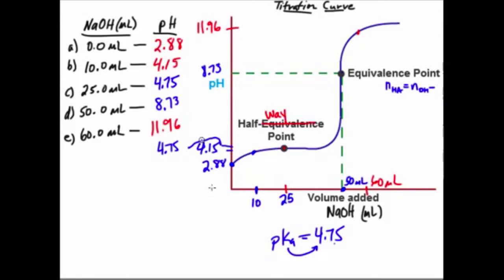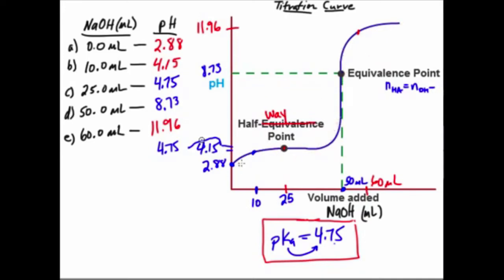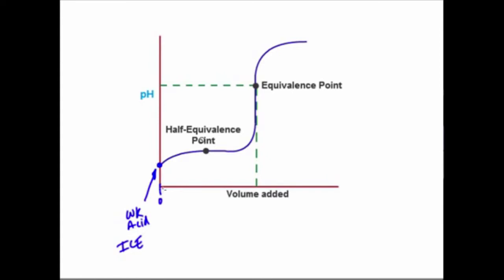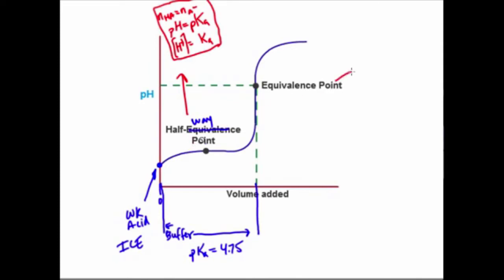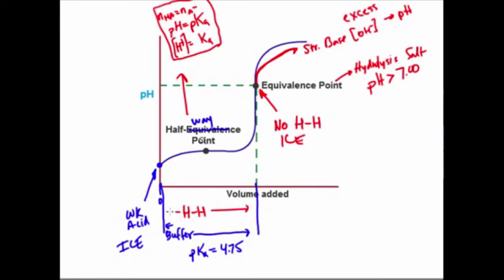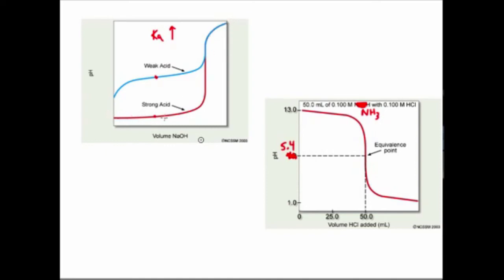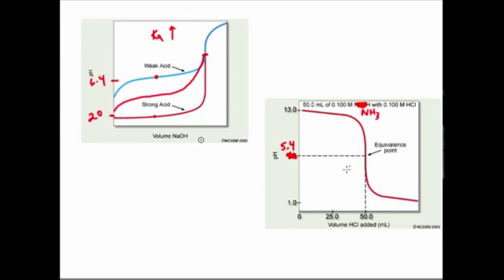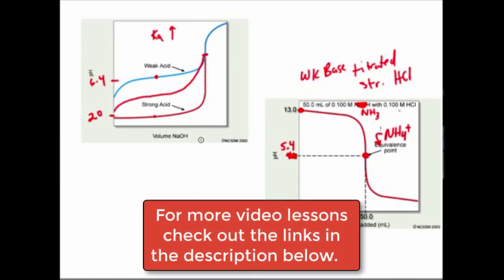Titration Curve Analysis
In this video lesson, we will take a deep look at the important points of a titration curve.

Table of Contents:
00:00 Introduction
01:53 Initial Point
02:14 Buffer
03:25 Equivalence Point
03:40 Strong Base
04:11 When to Use Henderson-Hasselbalch Equation
05:04 Changes in the Buffer
05:29 How Acid Strength Impacts the Curve
07:08 Weak Base Titrated with a Strong Acid